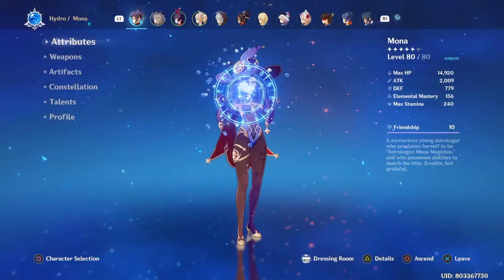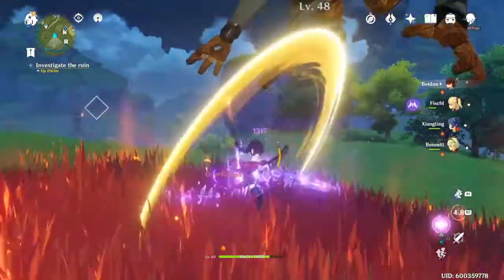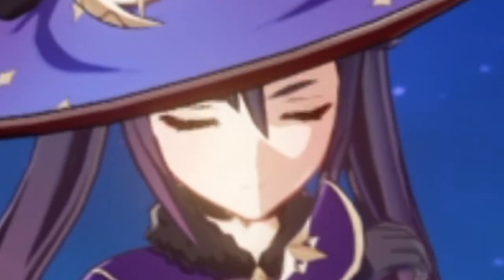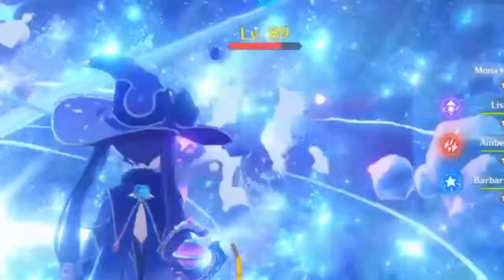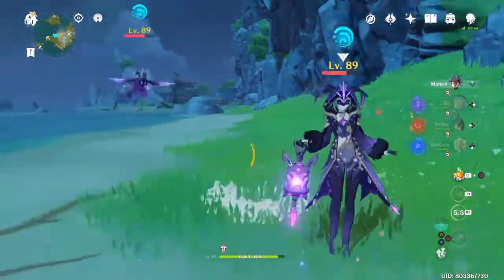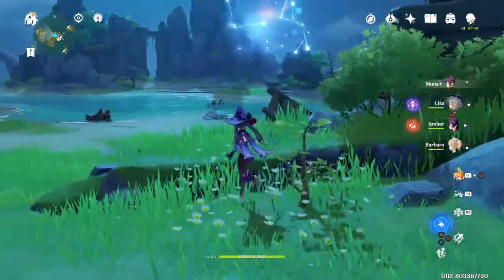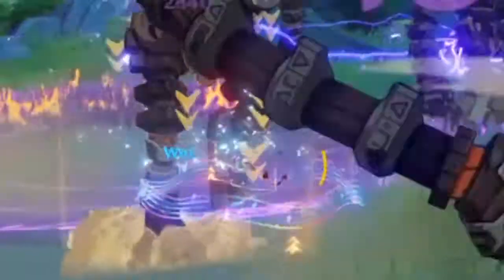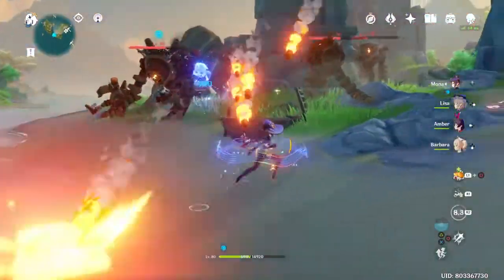Come and Get Me Hag! (Mona) | Genshin Impact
Happy holidays to all. :)